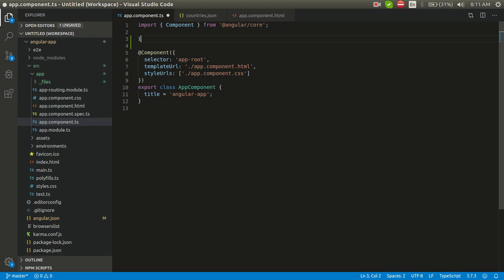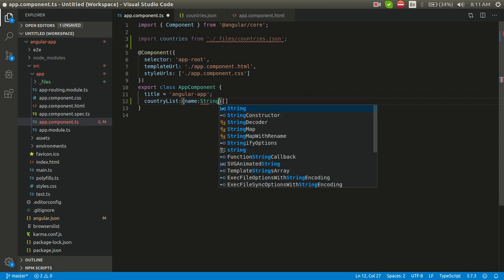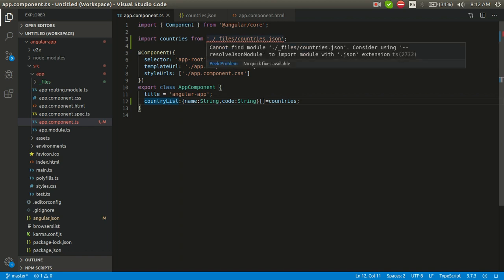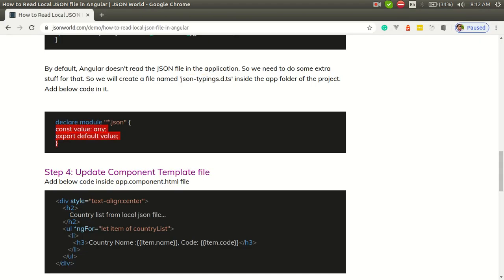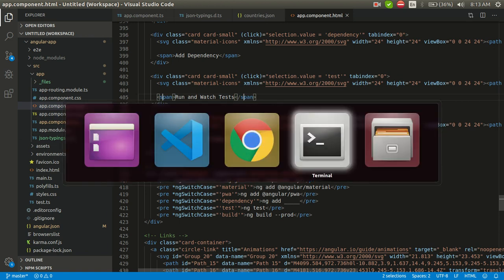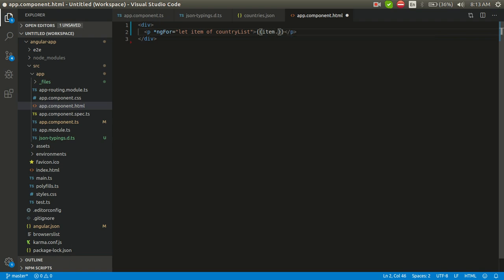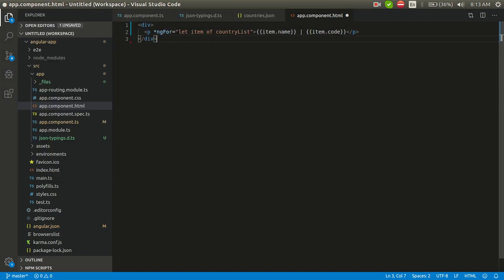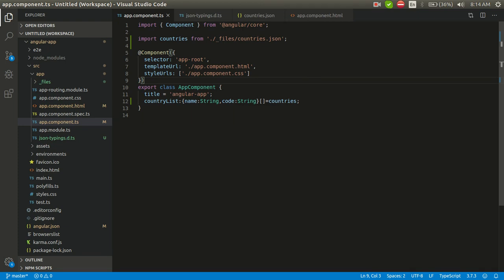How to Read Local JSON file in Angular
In this video tutorial, We can see how to use local JSON file in Angular 6 | 7 | 8 | 9.